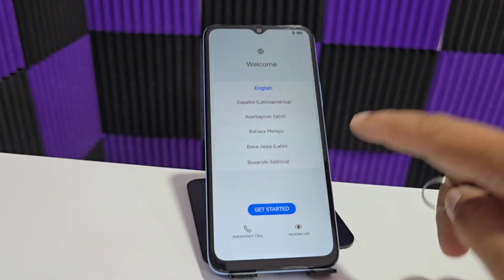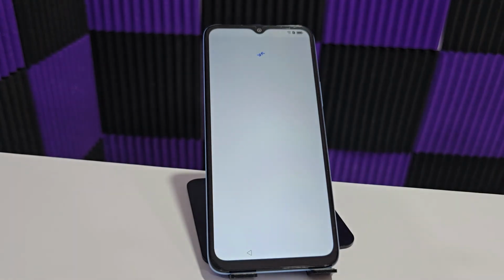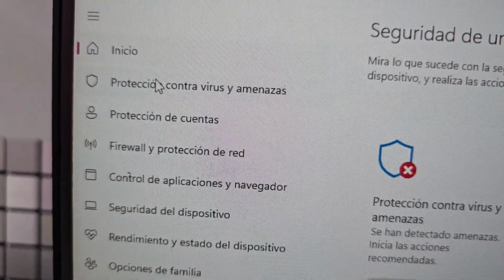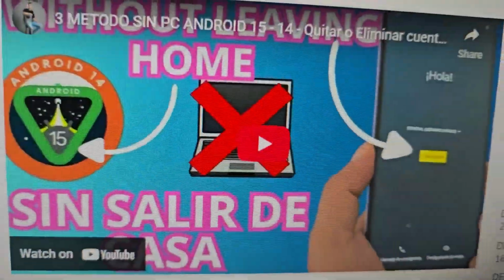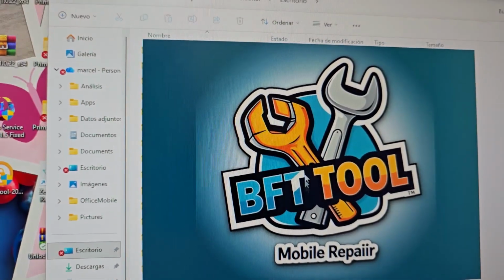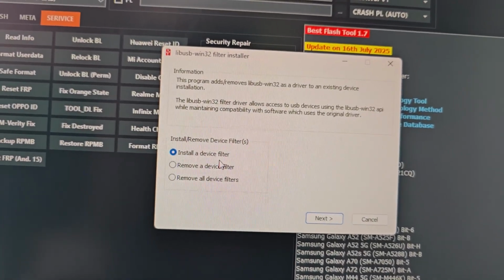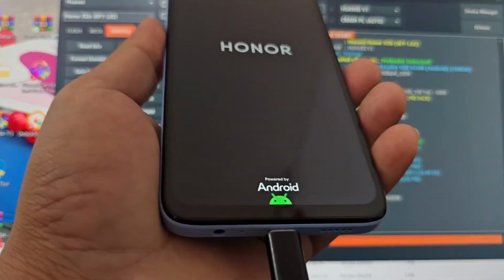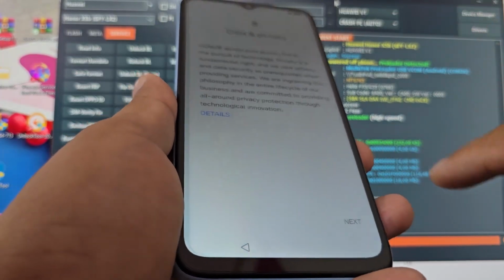Honor Frp bypass Account Google unlock Remove Android 16 - 15 - 14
This video will guide you through the process of Honor Frp bypass Account Google unlock Remove on Android 16, 15, and 14 devices. If you are looking for an effective unlock method to bypass android frp, you have come to the right place. The Honor frp bypass process can be challenging, but with the right steps, you can easily remove the account google from your Honor device. In this tutorial, we will show you how to unlock your device using a simple and efficient frp bypass technique that works on Android 16, Android 15, and Android 14. By following the instructions in this video, you will be able to successfully remove the google account from your Honor device and regain access to your phone. This method is updated for 2026 and is a reliable solution for those who need to bypass the frp lock on their Honor device.